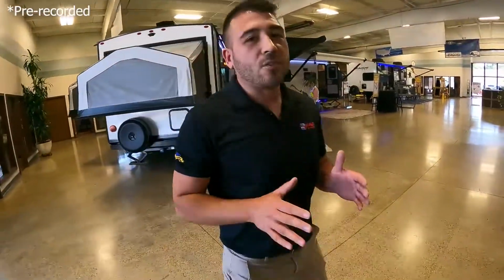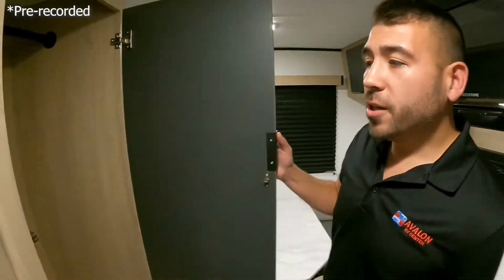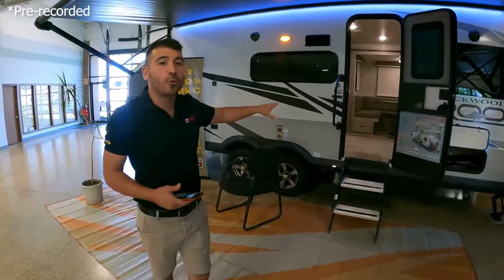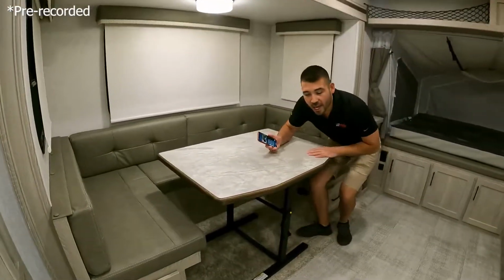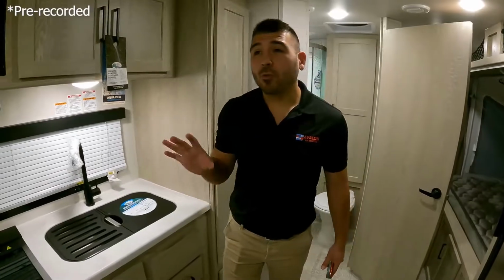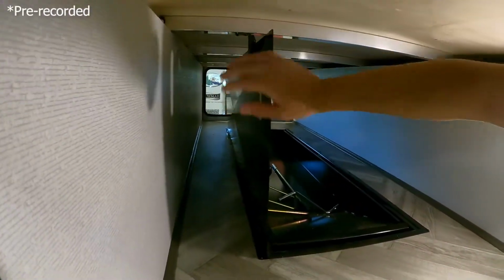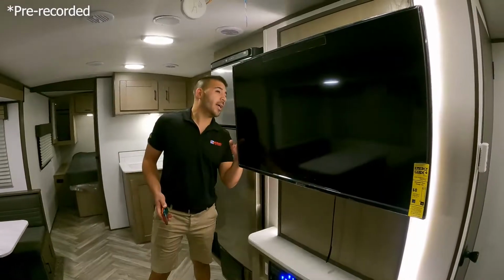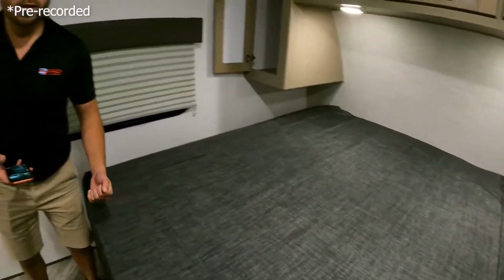June RV Showcase at Avalon RV Center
Come see the travel trailers we have for you this June in the RV Showcase at Avalon RV Center. For more information on any of these campers, visiting our